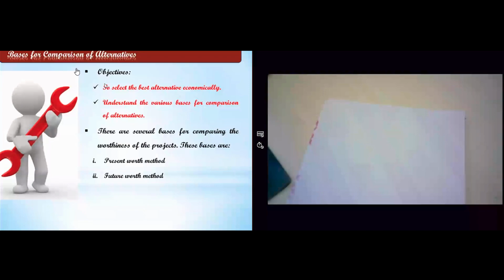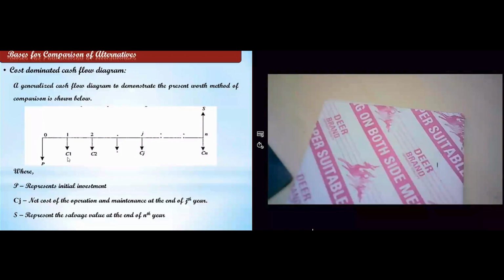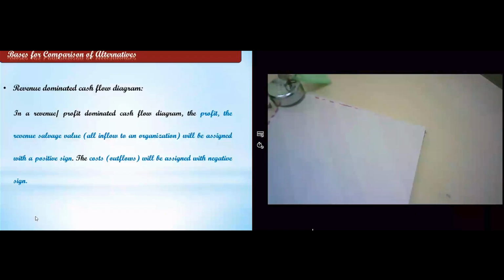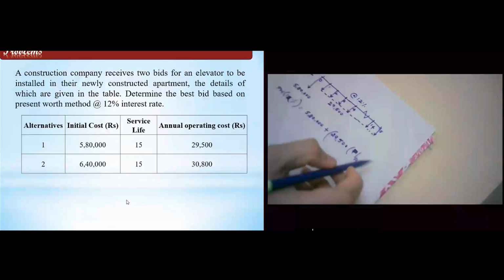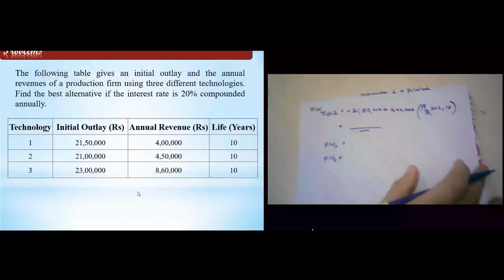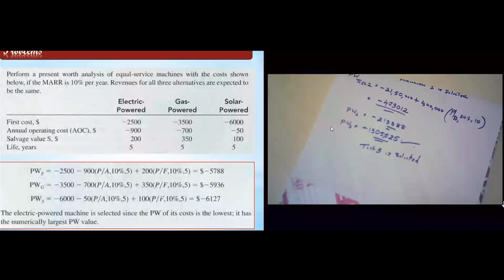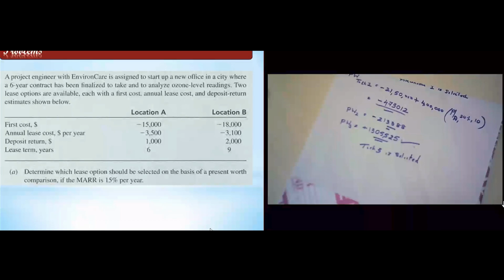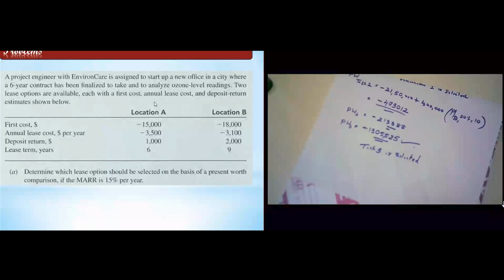Engineering Economics and Finance Management - 14th September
Conducted by Rajesh R Pai